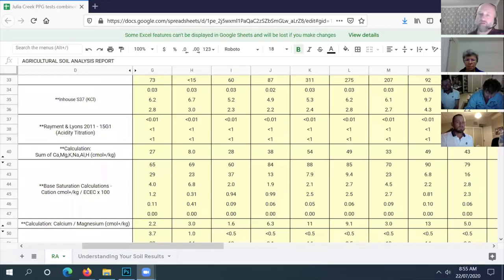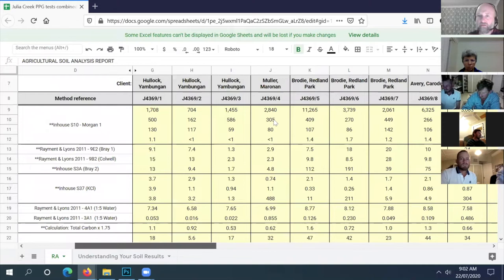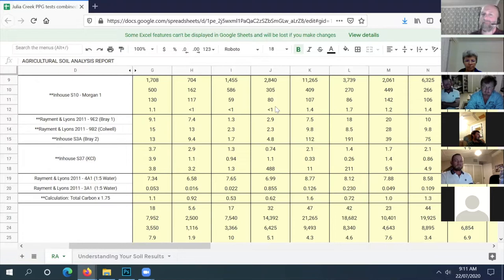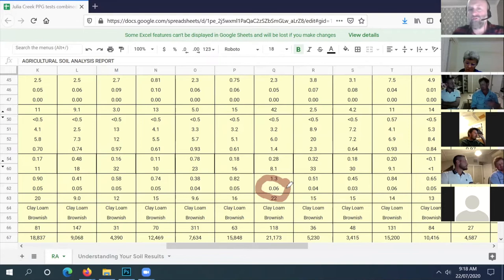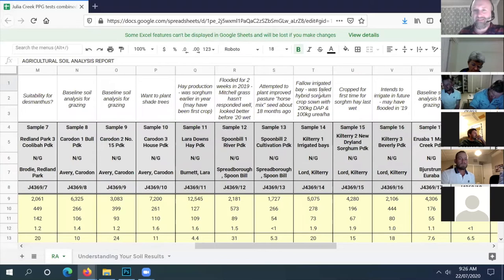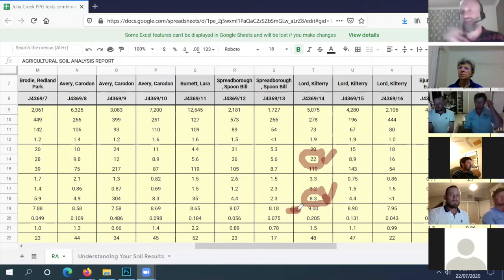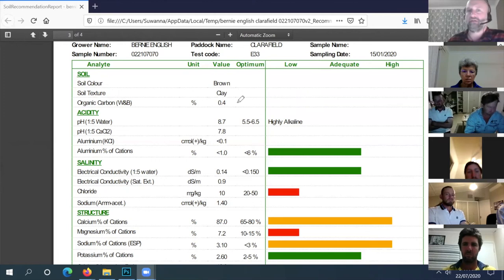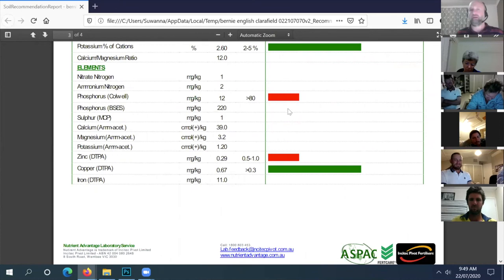Soils in Grazing Landscapes Webinars Julia Creek Soil Test Series 4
Guest Presenter: David Hardwick, Soil Land Food

Key learnings:
Interpreting your soil test results